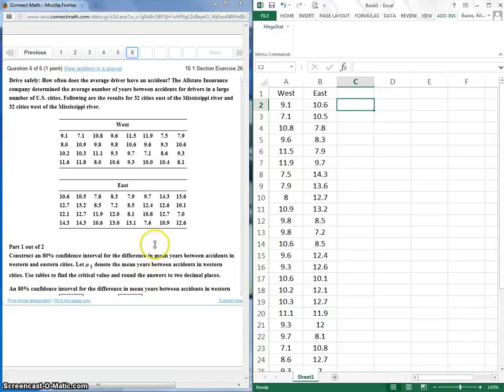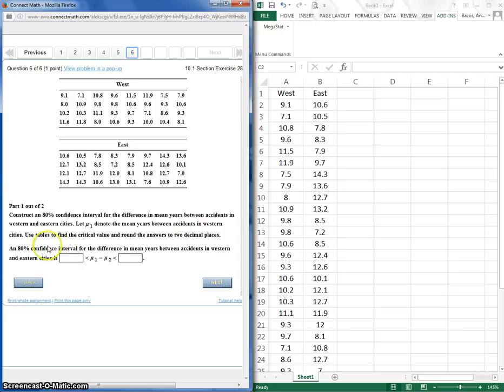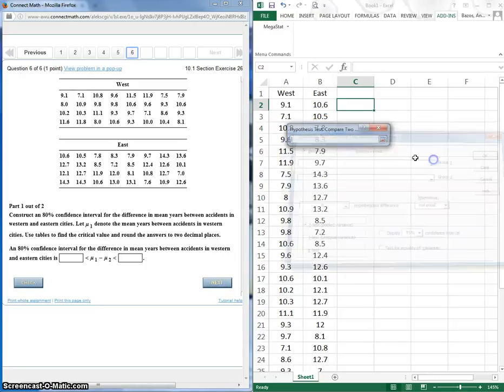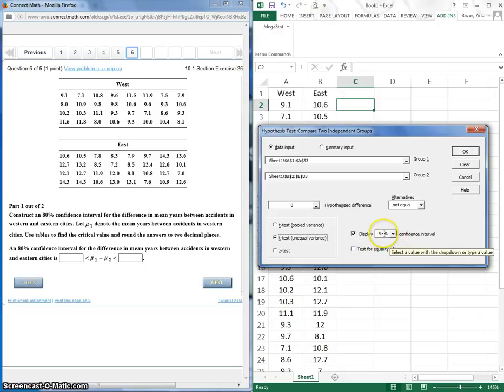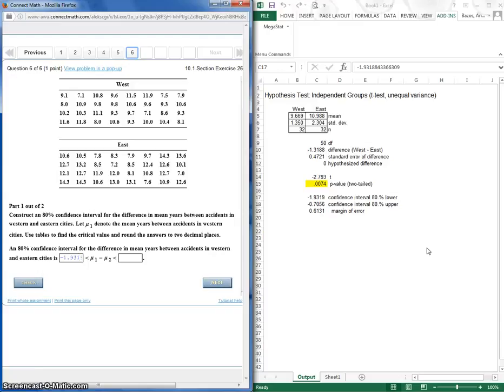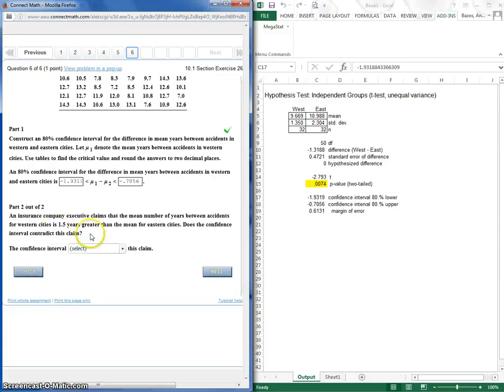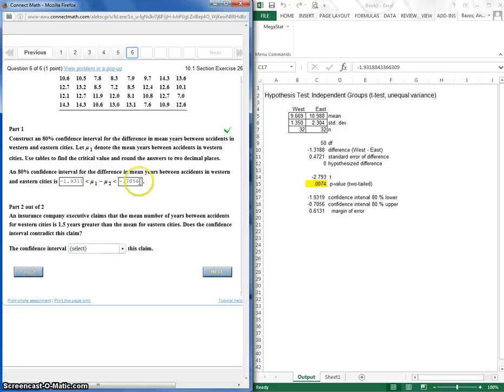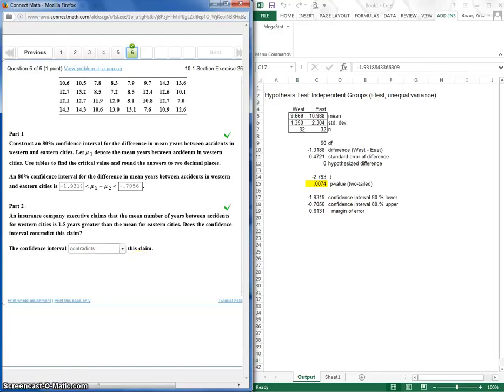Confidence Intervals for Means of Two Independent Samples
How to use MegaStat with Excel to create a Confidence interval for means of two independent samples.